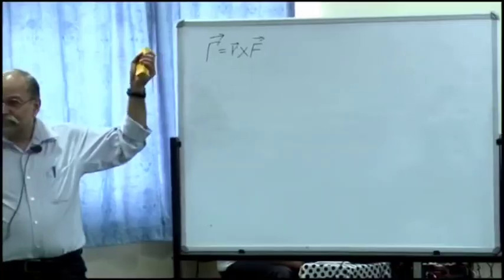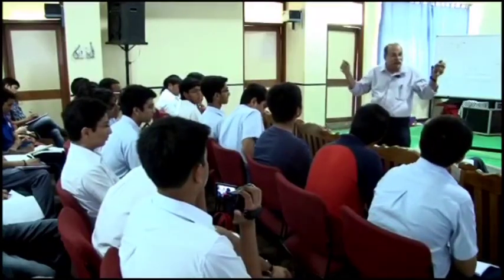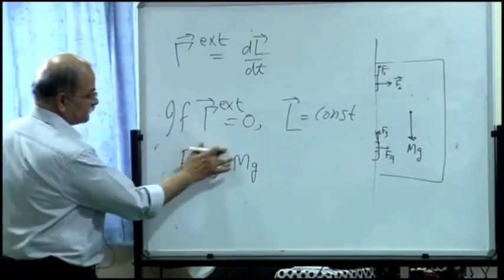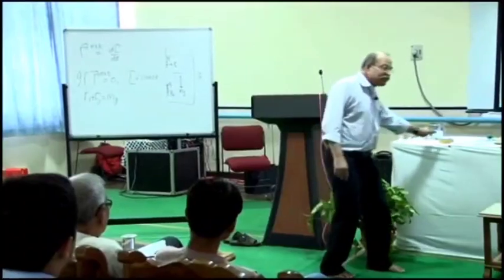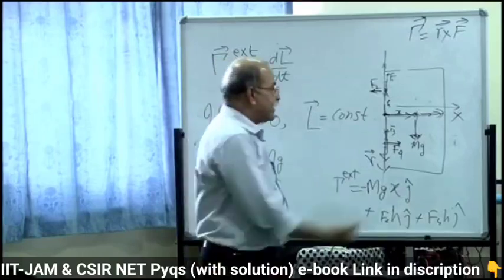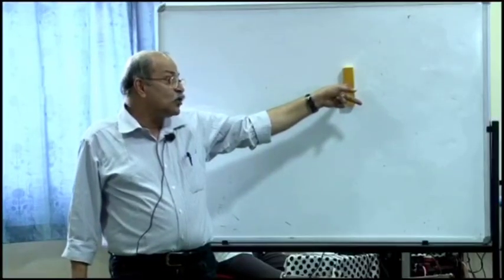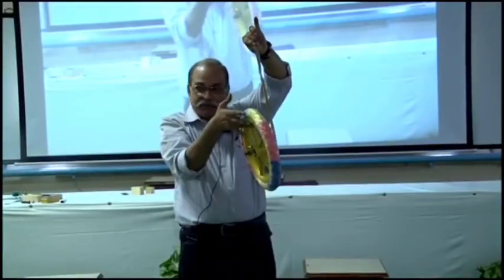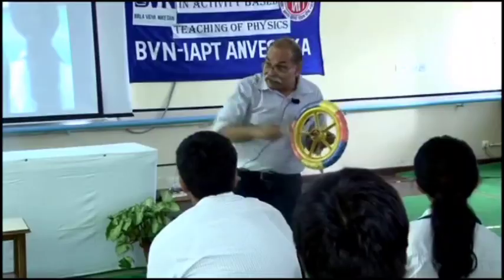Rotational Dynamics Part 2 | HC Verma Physics for JEE & NEET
Continue your journey into Rotational Dynamics with HC Verma Sir in this Part 2 lecture 🔄✨.
This session goes deeper into torque, angular momentum, rolling motion, and advanced problem-solving techniques for JEE, NEET, and Class 11 Physics.

📌 In This Video You’ll Learn:
✅ Advanced concepts of Torque & Angular Acceleration
✅ Moment of Inertia in detail
✅ Conservation of Angular Momentum with examples
✅ Problem-solving strategies for JEE/NEET
✅ Real-life applications of Rotational Motion

👨‍🏫 By HC Verma Sir | Learn Physics Through Experiments

NEET Physics Learners

Anyone who wants to master Mechanics

👉 Watch till the end for conceptual clarity & exam tricks!

Rotational Dynamics Part 2

Torque & Angular Acceleration

Angular Momentum & Rolling Motion

HC Verma Rotational Dynamics Lecture

Rotational Motion Class 11 Physics

JEE/NEET Rotational Motion Concepts